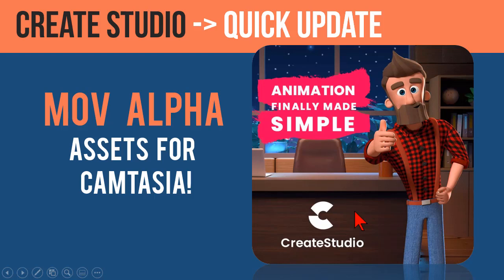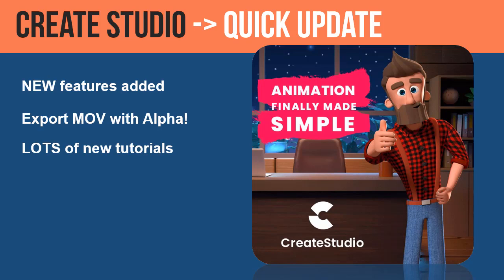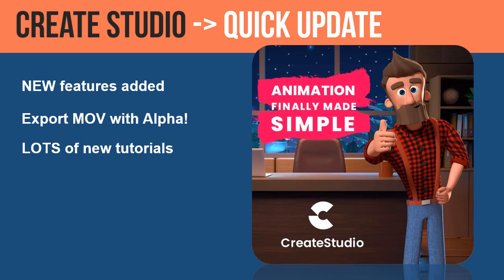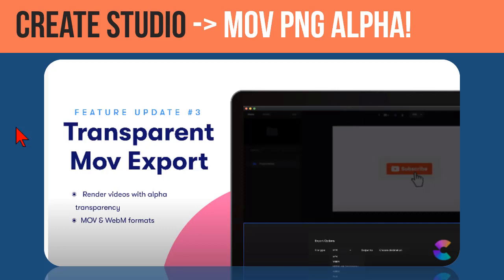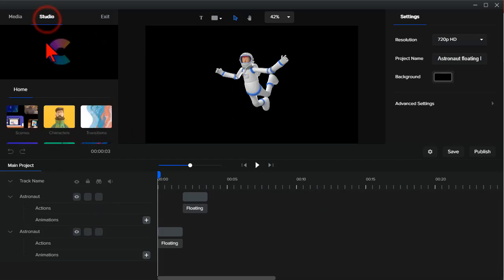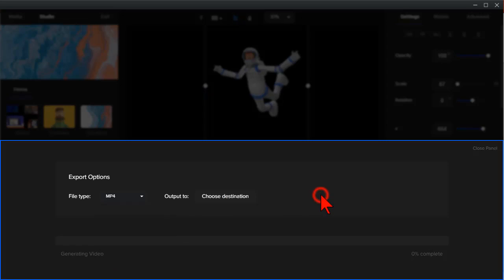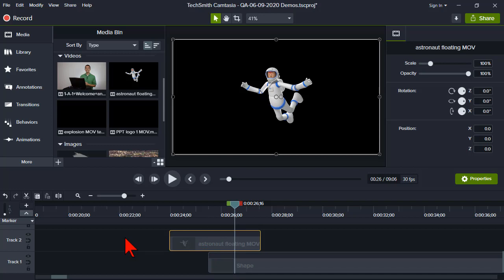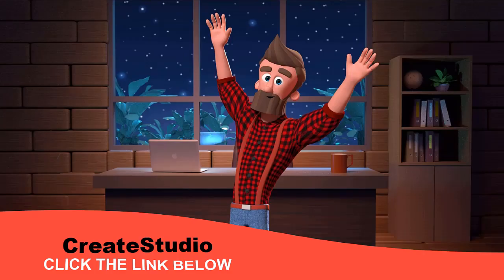How to Create MOV alpha Assets for Camtasia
CreateStudio is a nice stand-alone app that creates some very nice animated videos.
With my special link above you will NOT pyt $247 for it...it is $67. Nice deal!

they are adding new features all the time and in the latest update you can now Export MOV with alpha transparency assets that will work in Camtasia 9 and higher! The MOV export uses the PNG alpha codec.

Leave your questions & comments.